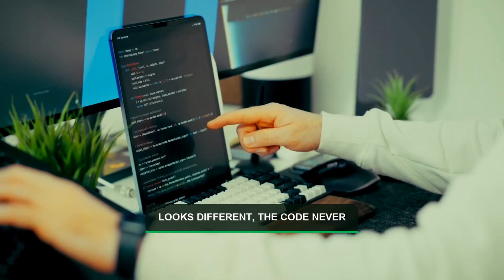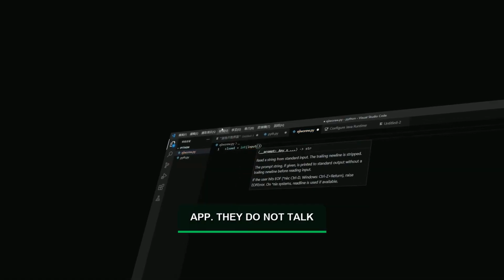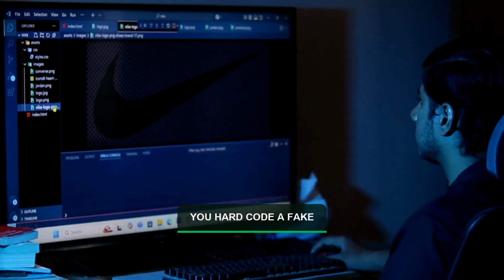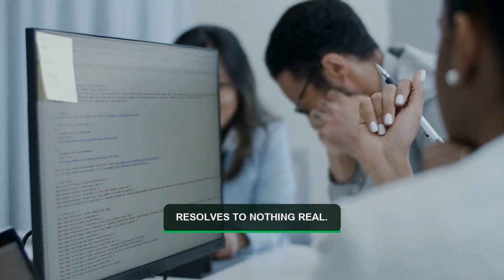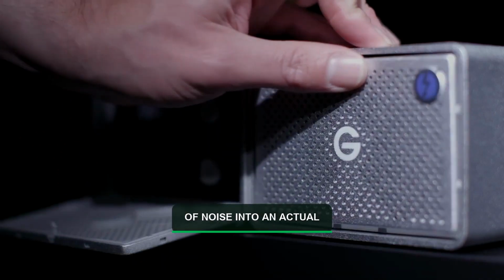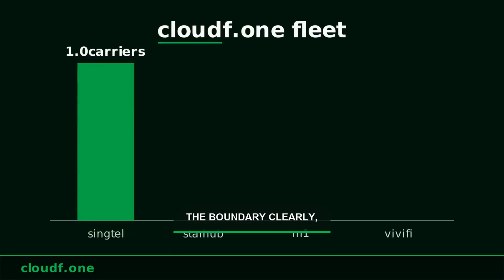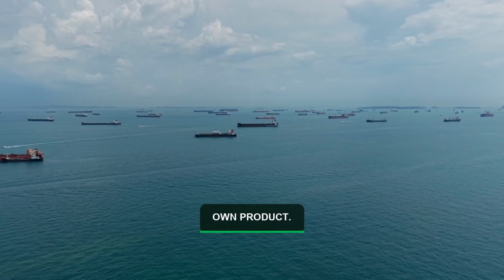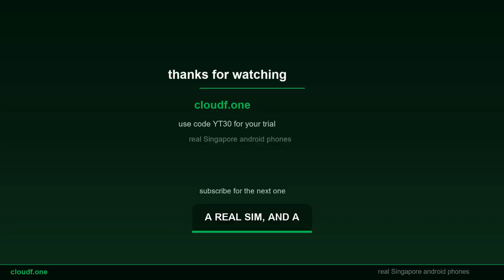Testing Flutter Apps on a Real Cloud Phone (2026)